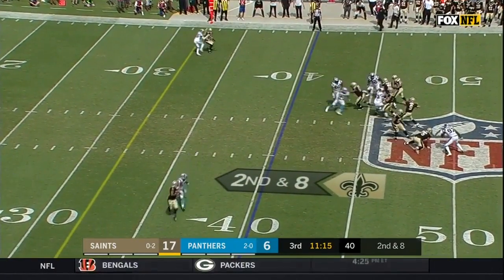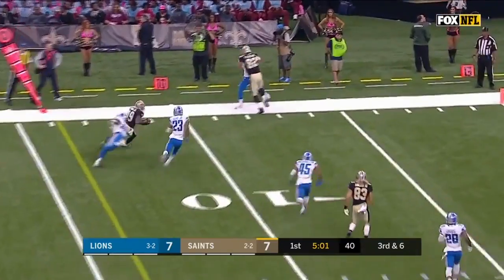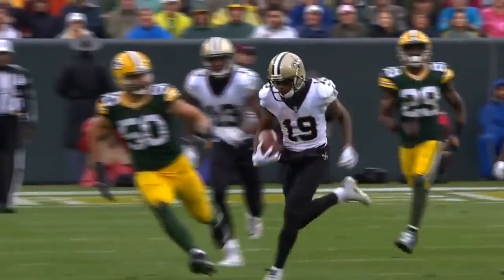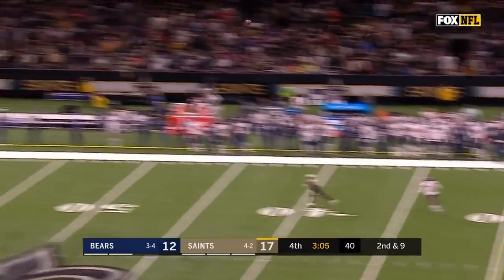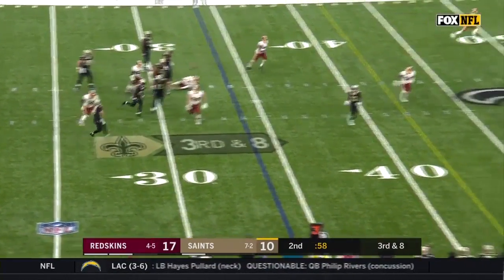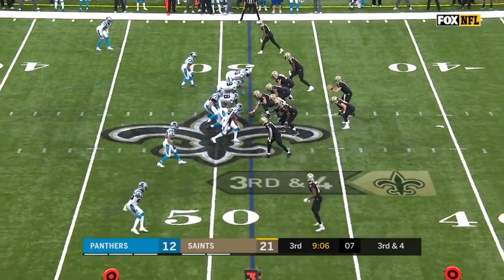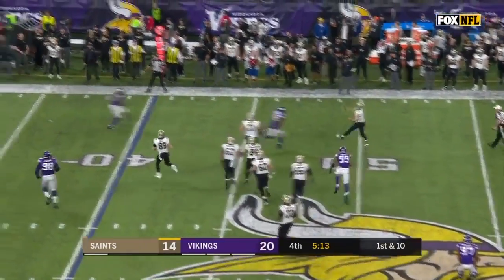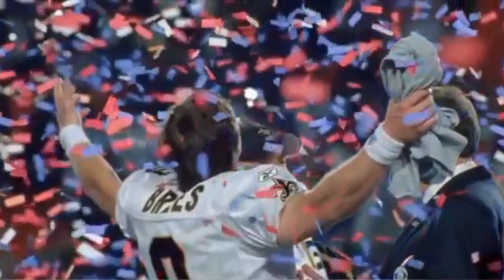Ted Ginn Jr Highlights 2017-2018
I do not control the rights to any audio or live action video clips in this video.